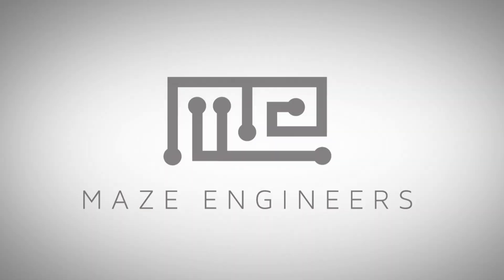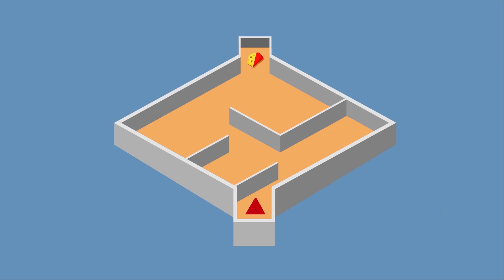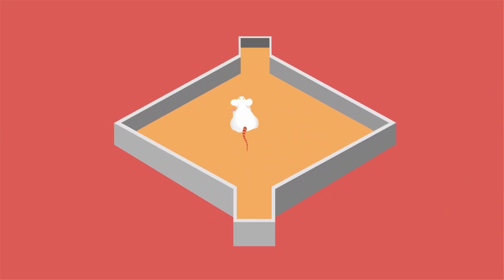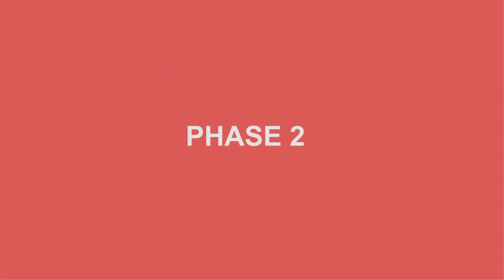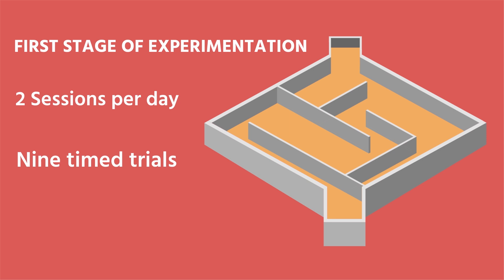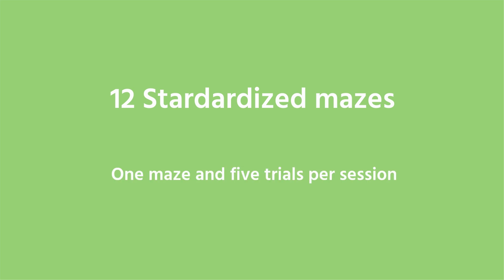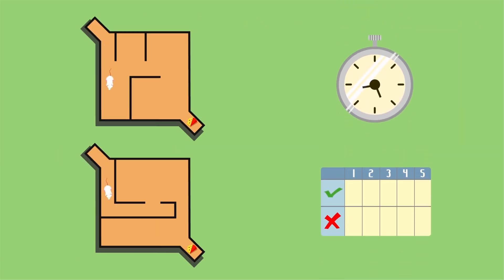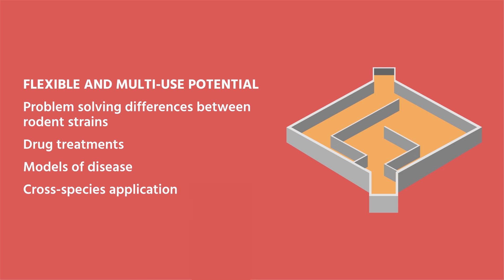The Hebb Williams Maze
Many varieties of mazes exist to investigate distinct questions regarding spatial learning and memory, intelligence, as well as other rodent behaviors. Just like any tool, it is important to choose the maze that is best suited for a given experiment. If you’re looking to add a dimension of problem solving to your experiment, look no further than the Hebb-Williams maze.